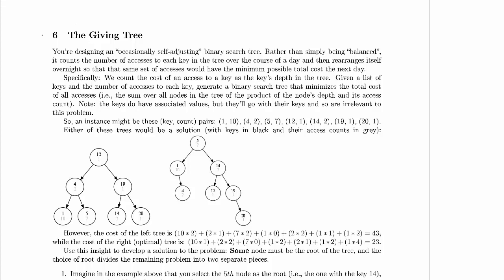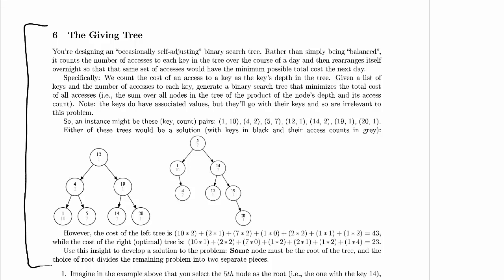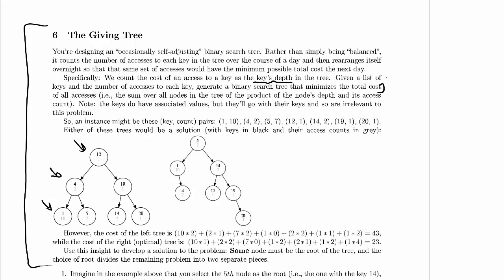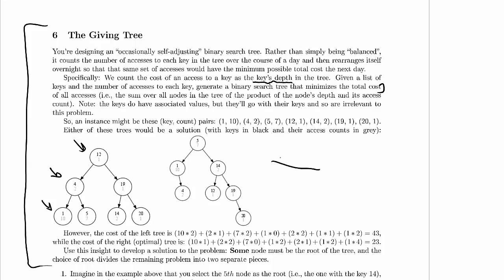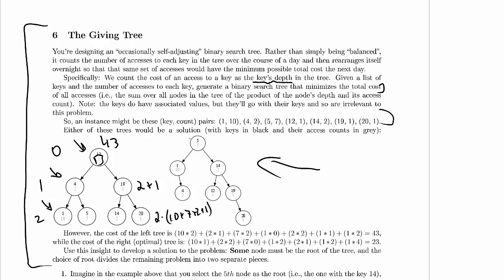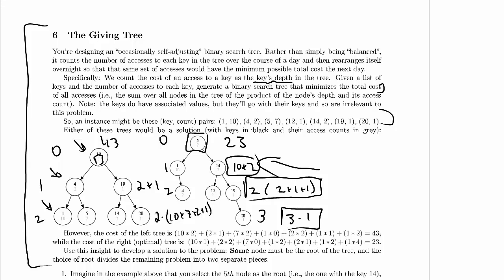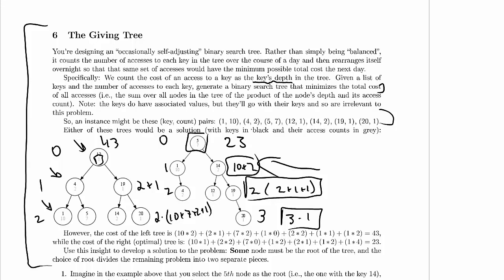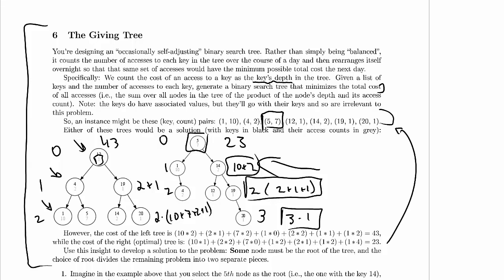CPSC 320 2014W2: Midterm 2, Practice Problem 6 Intro